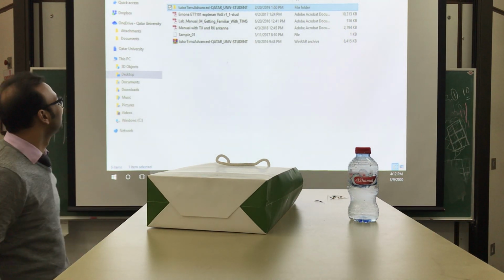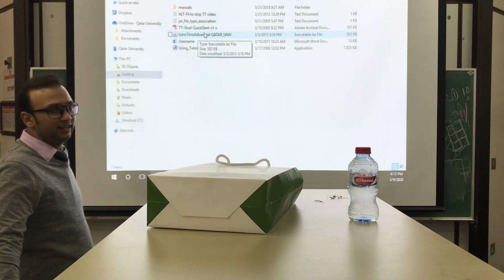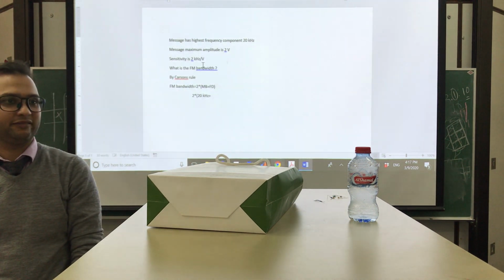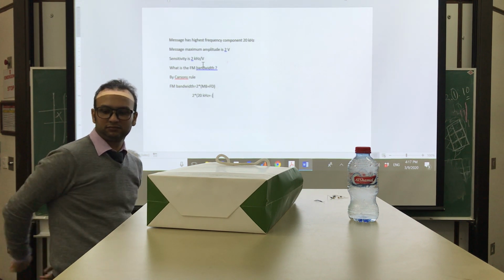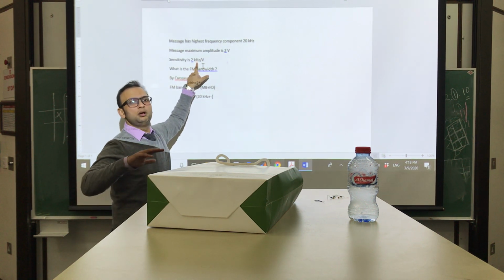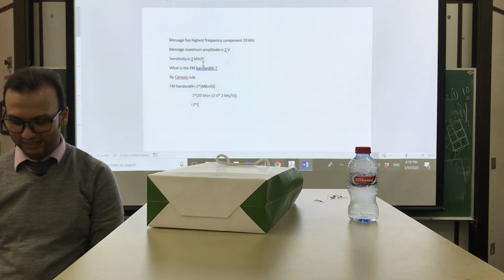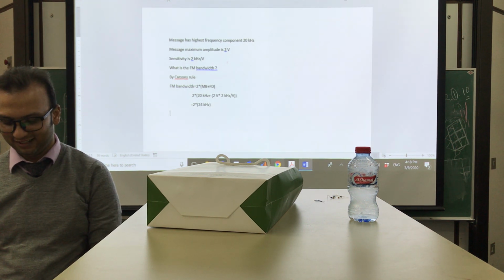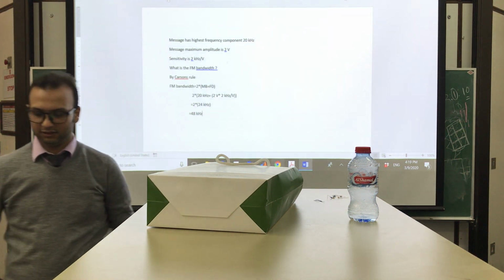Frequency Modulation Simulation Part 1